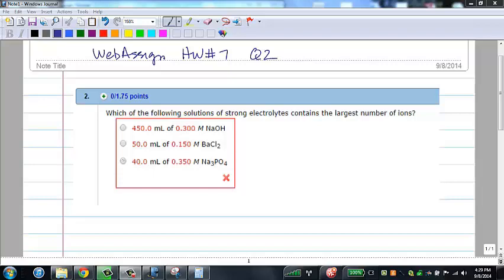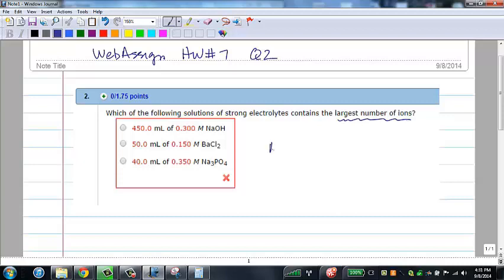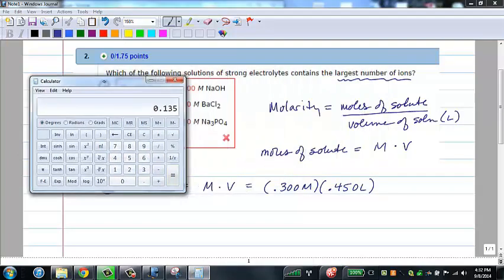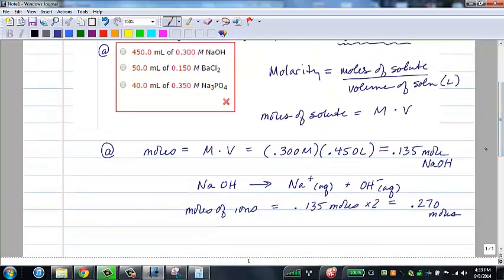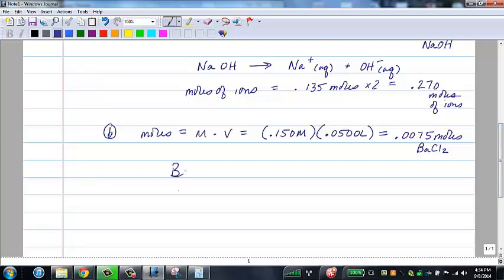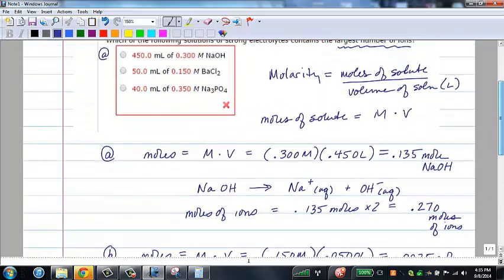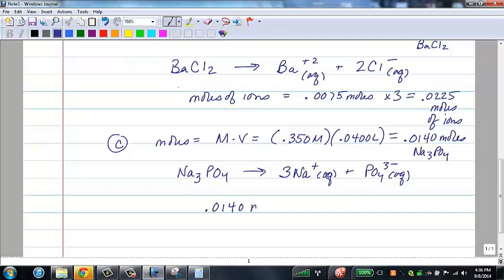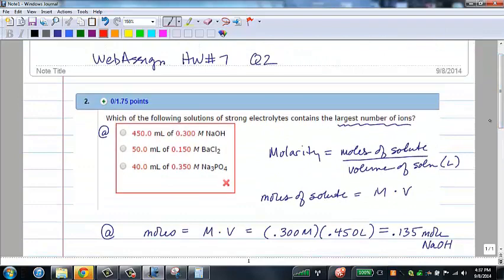HW7 Q2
Homework solution for WebAssign HW#7 Question 2